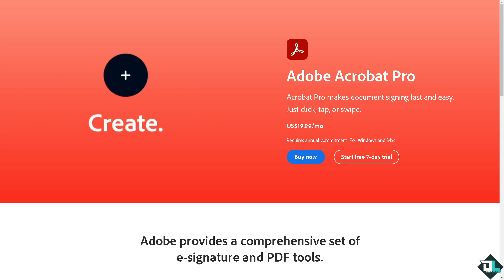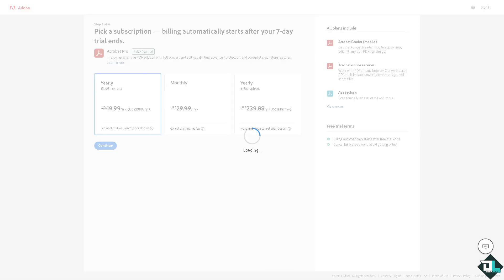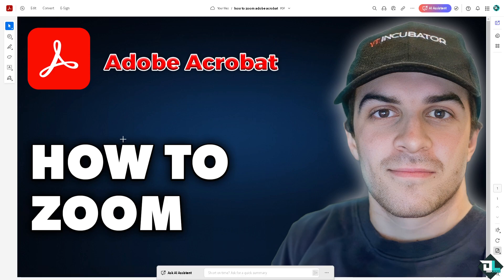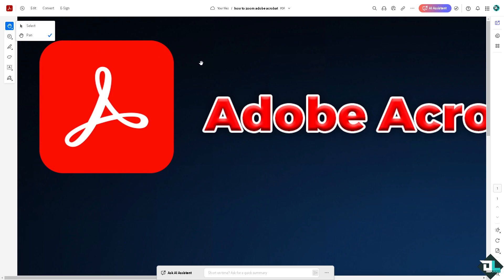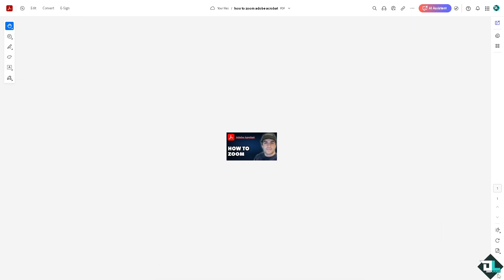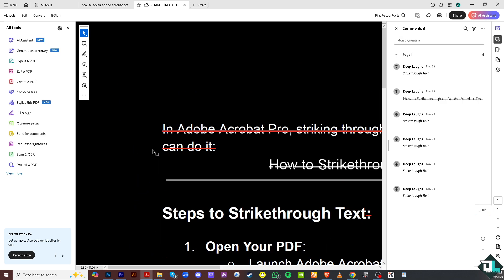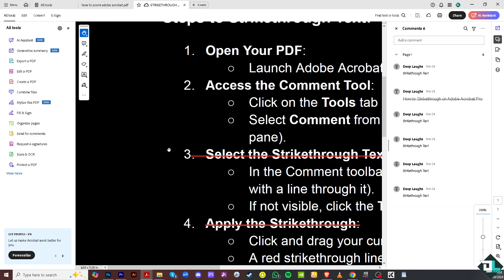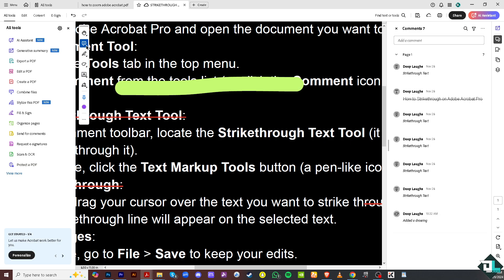How to Zoom Adobe Acrobat (Full 2024 Guide)